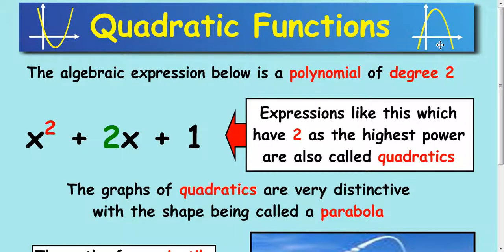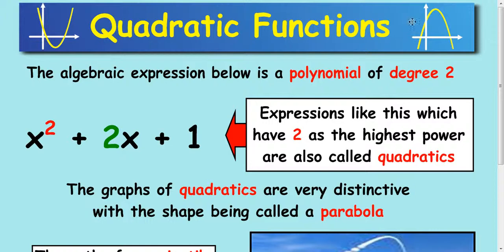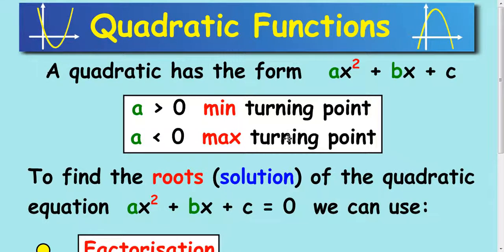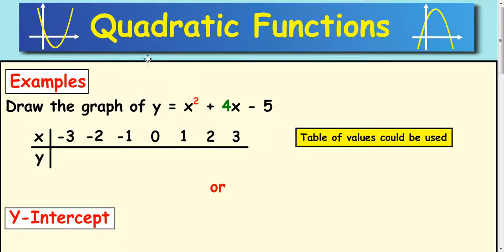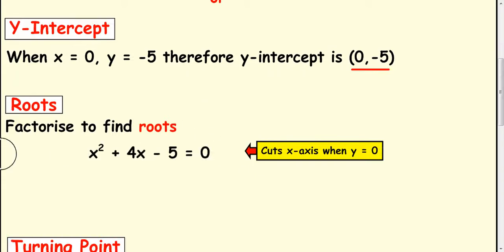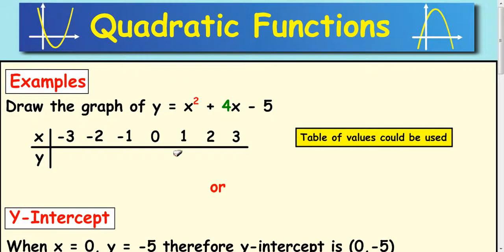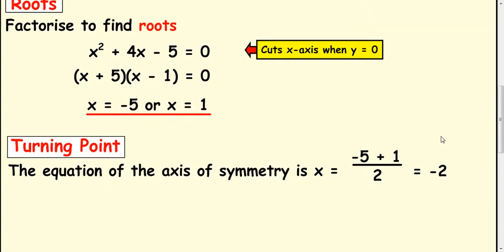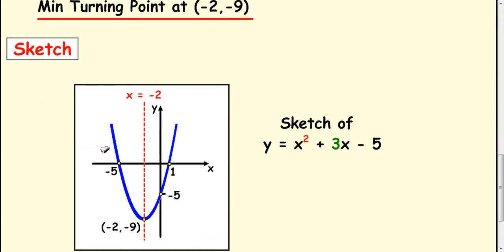Quadratics - An Introduction and how to sketch a quadratic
A Maths lesson that introduces quadratics and also looks at a revision of National 5 - showing you how to sketch a quadratic by factoring and then finding the turning point and y-intercept